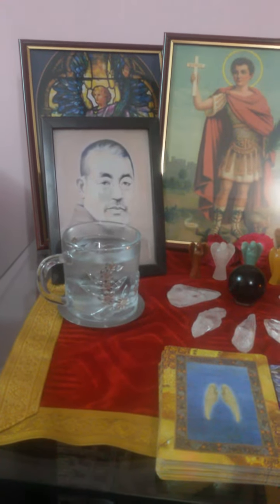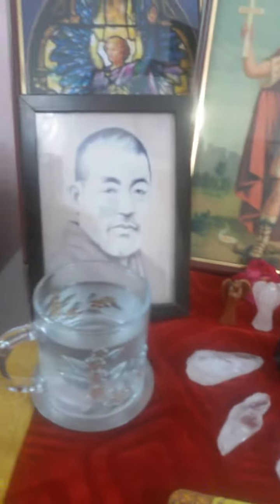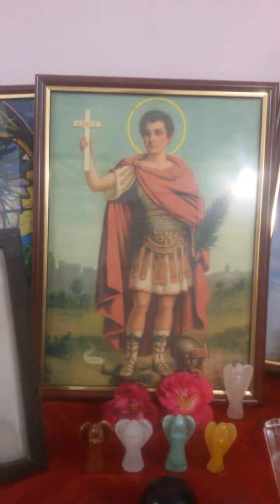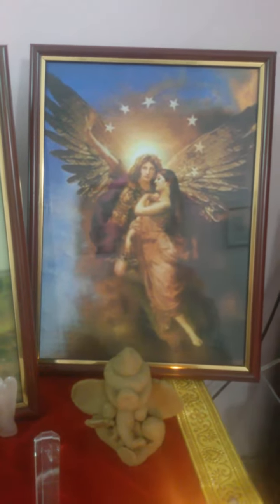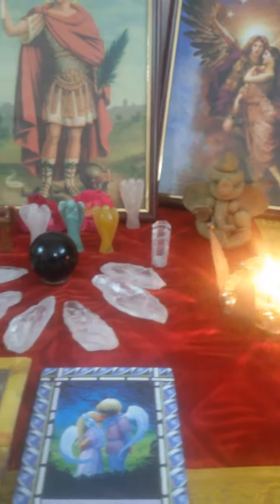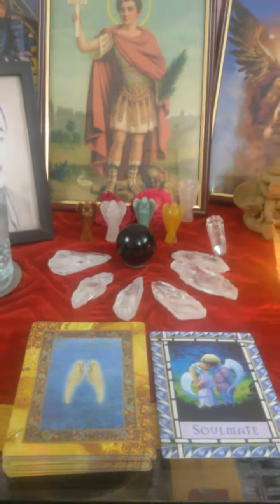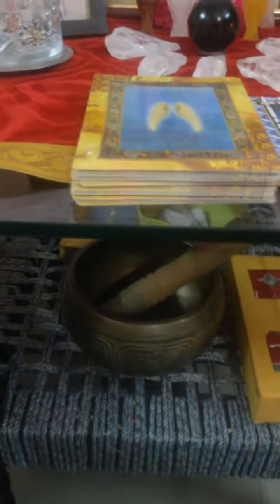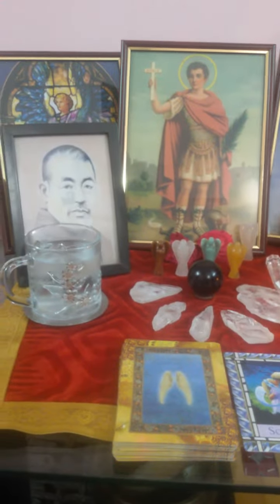How to create Healing Alter in your home. :)